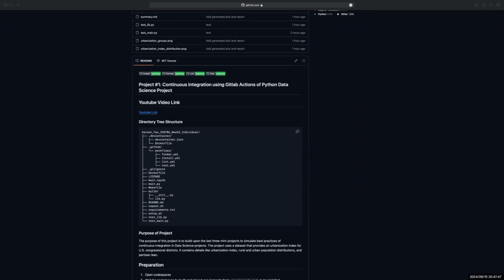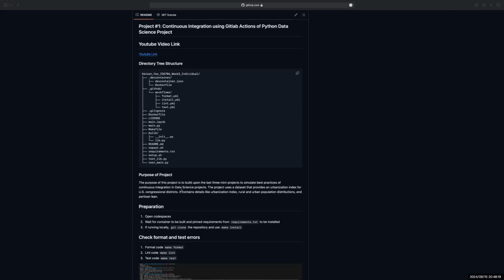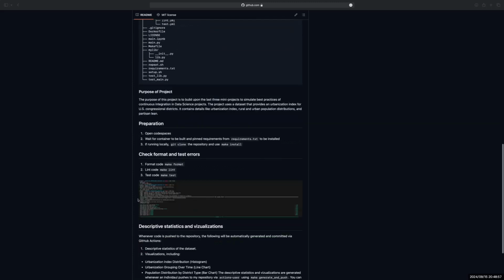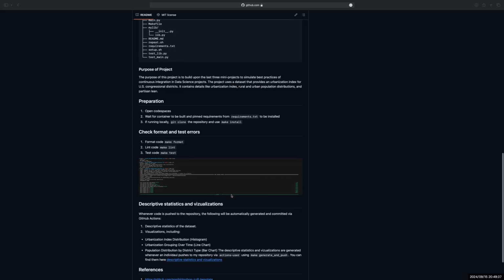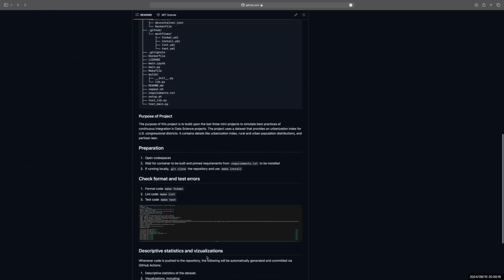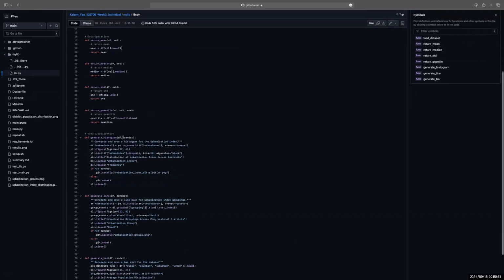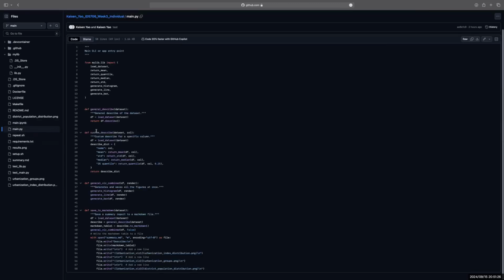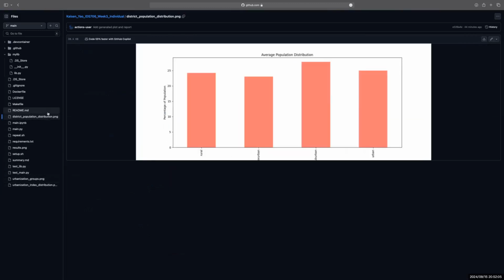MIDS IDS706 Project #1: Continuous Integration using GitHub Actions of Python Data Science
This is a 5 minute demo video is included, explaining the IDS706 individual project and demonstrating its functionality.